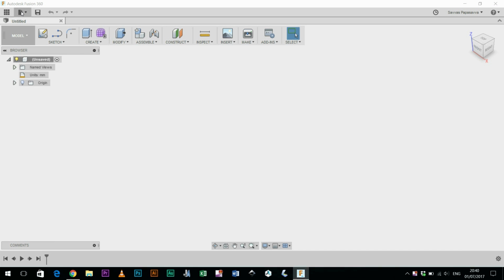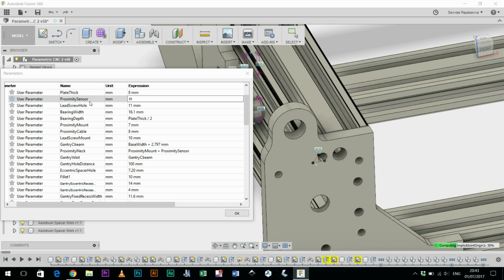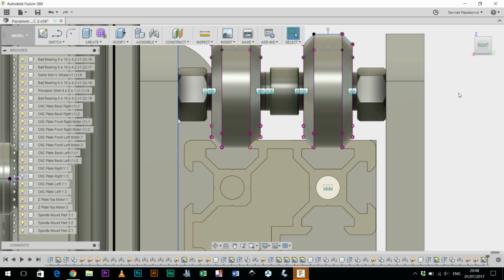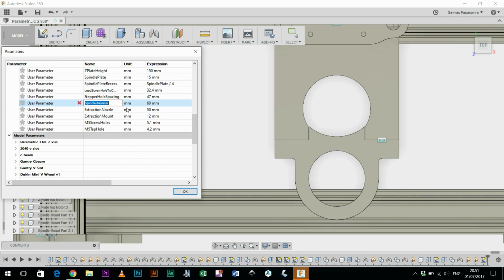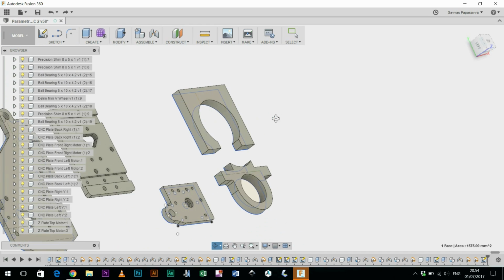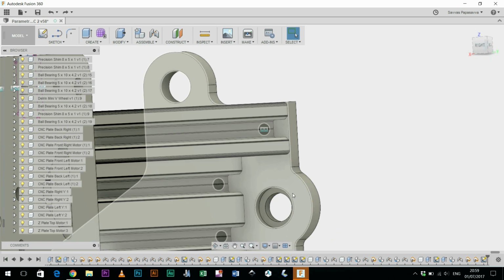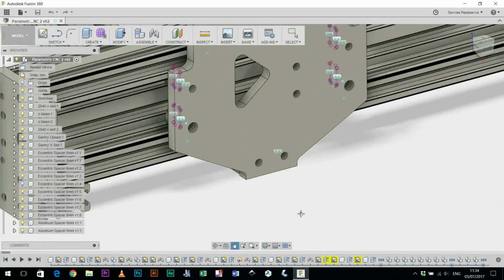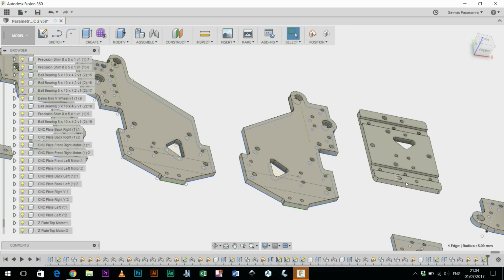Parametric CNC Machine Design Upgrade / C Beam & Lead screw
I’m still putting together the full list of parts and will be cutting the plates out on the original CNC machine I built - which was named CNC-mountain. That first one was the prototype and this is it with some of the problems ironed out of the designed – as far as I can tell. I think I might change the name for this version and call it the CNC-Roy after Roy Batty in BladeRunner. He watched C-beams glitter in the dark near the Tannhäuser Gate. Let me know what you think.